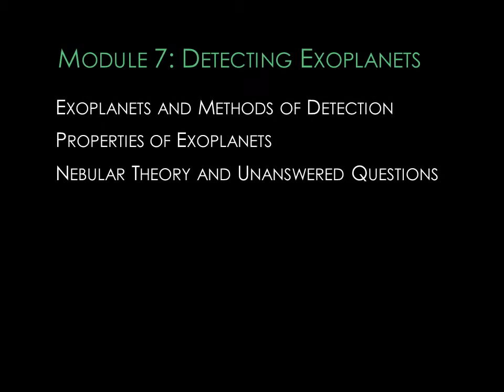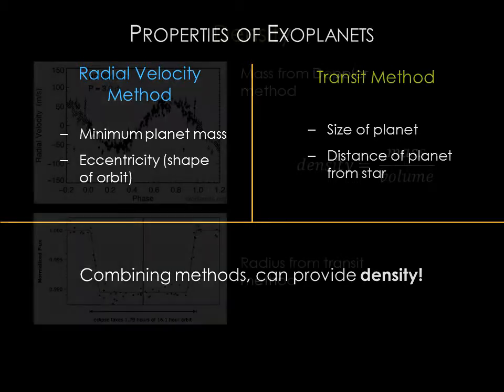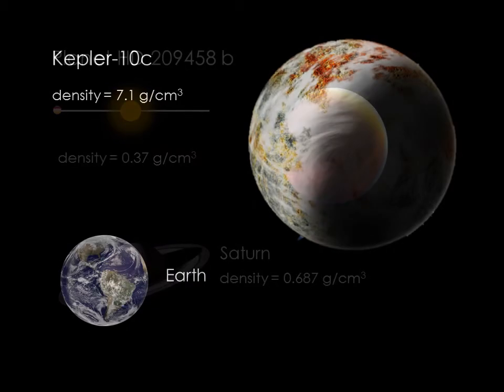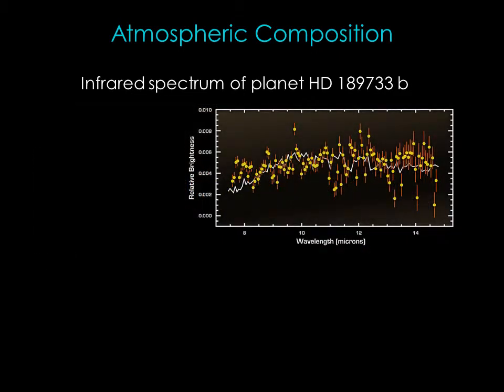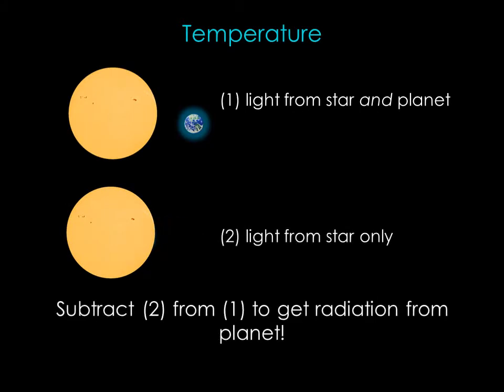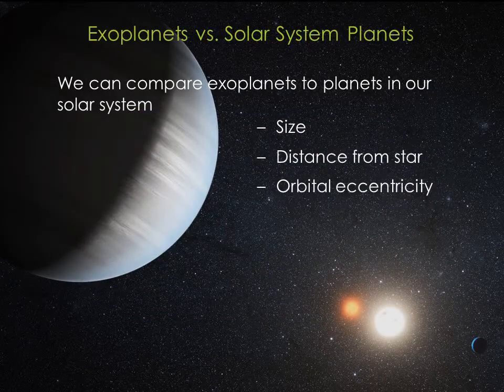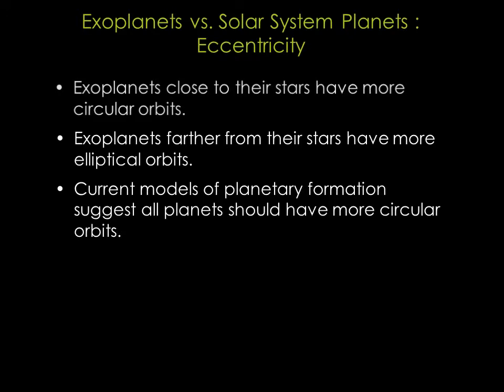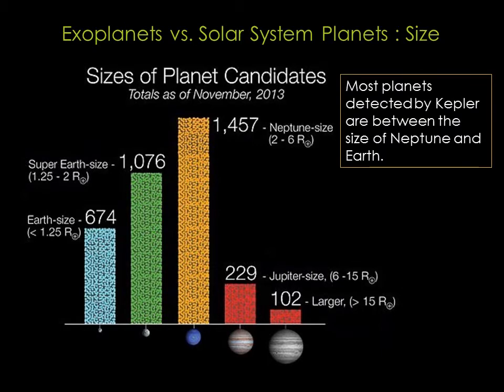Module 7 / Lecture 2 : Properties of Exoplanets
Module 7 - Detection Exoplanets